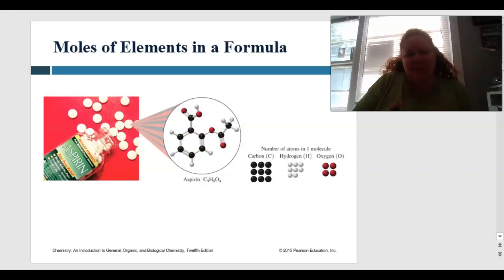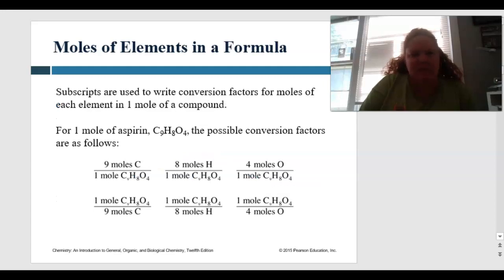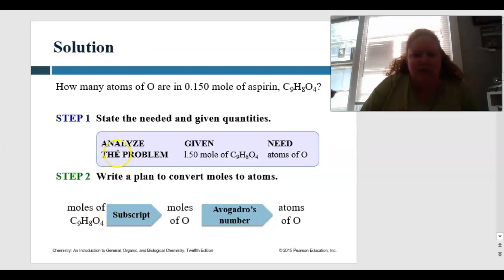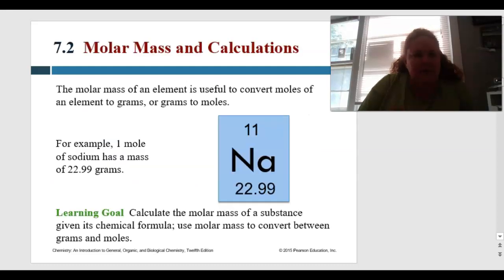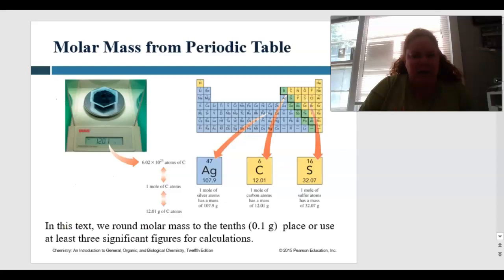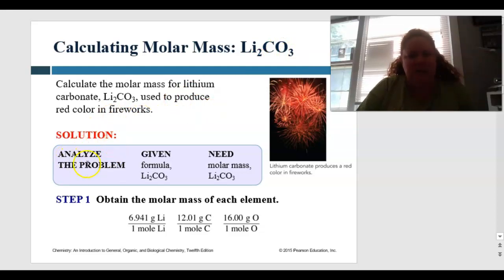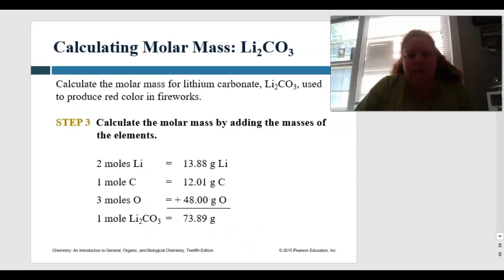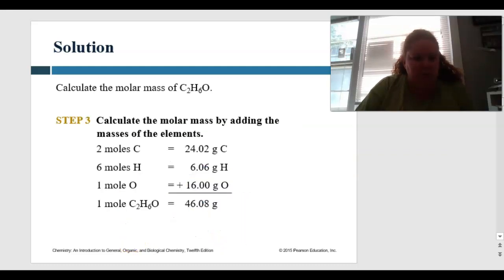Baker Biochemistry CHM 2310 Module 4 Moles of Elements